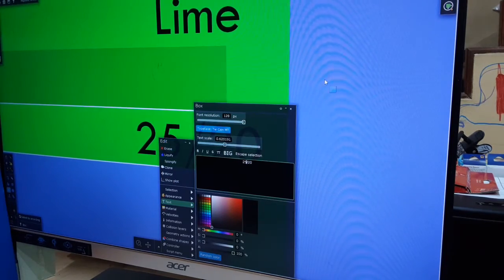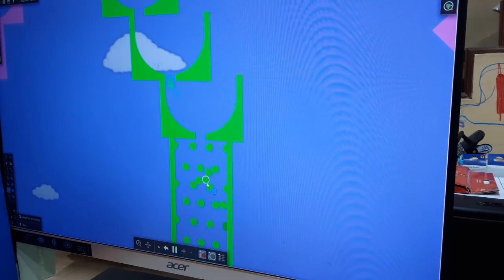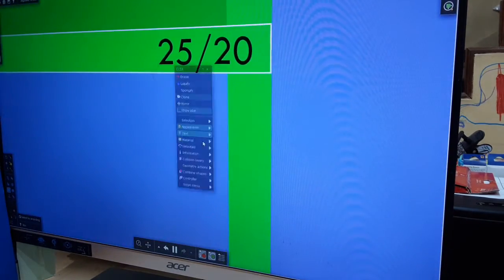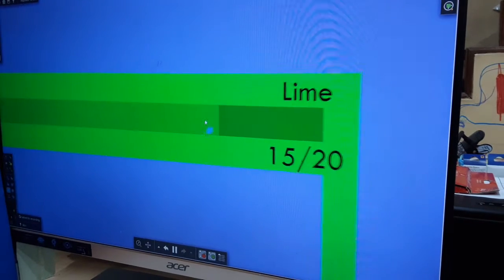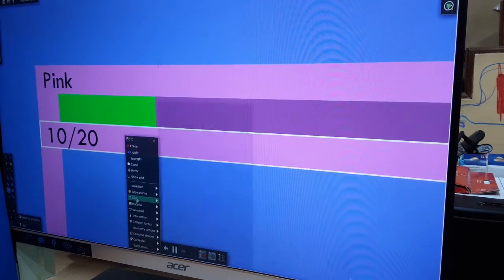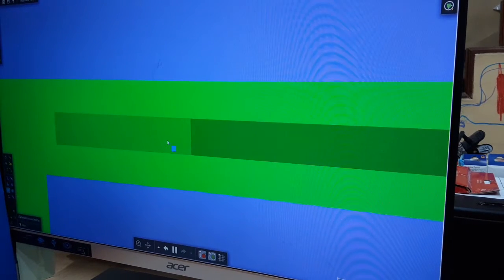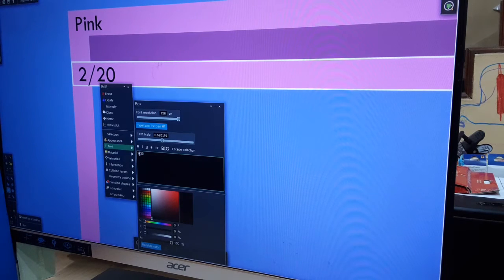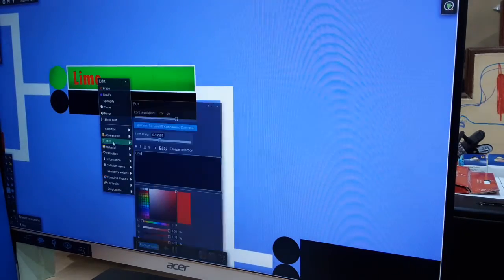Marble battle part 9